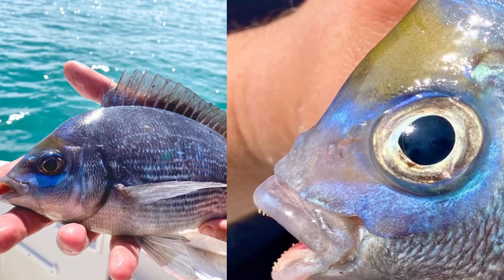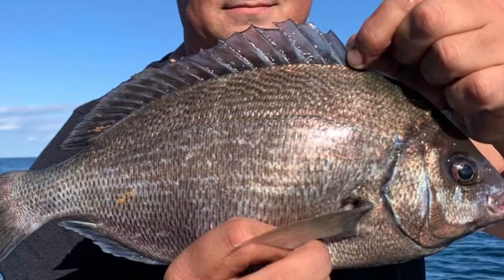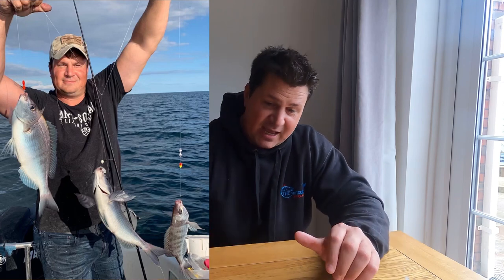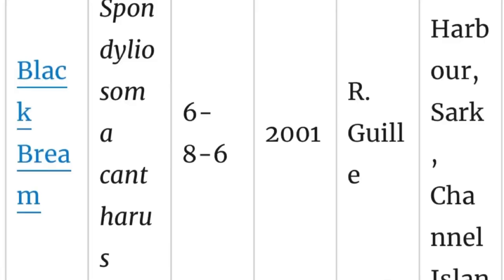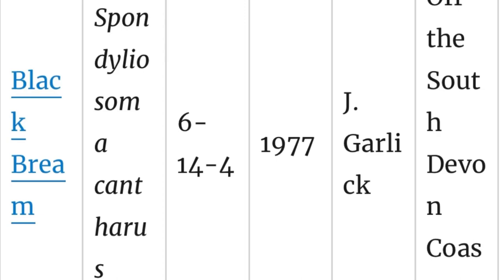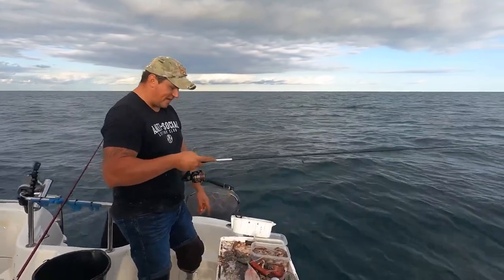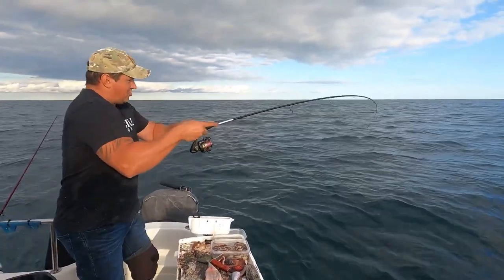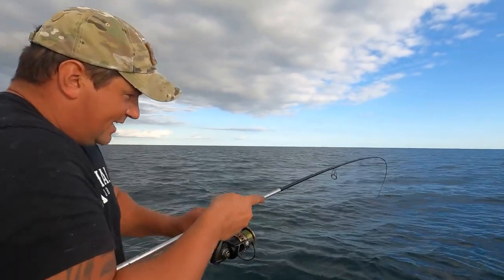Fish Fridays -Black Bream Rigs baits tactics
This week for fish Fridays I'm covering one of my favourite fish to catch on light gear.

The Black Bream.

If you're targeting Bream this year you should check these out 👇🏻👇🏻👇🏻👇🏻